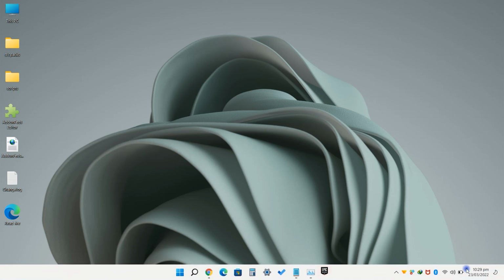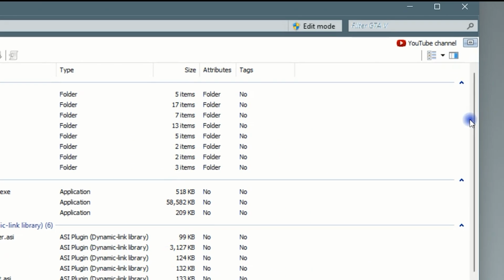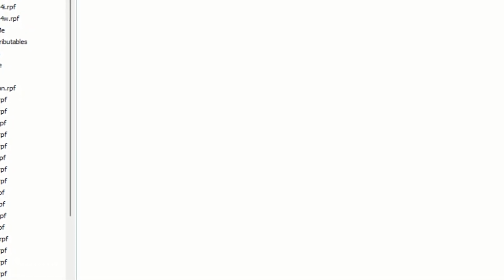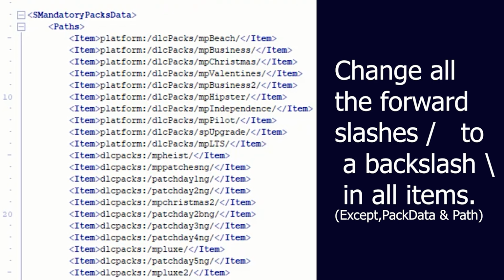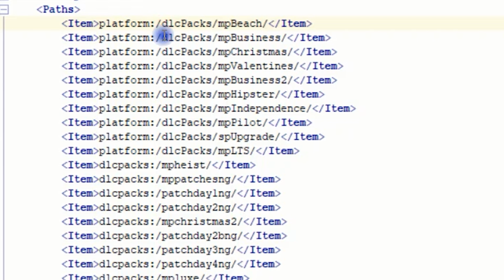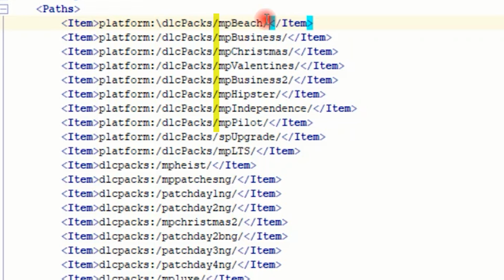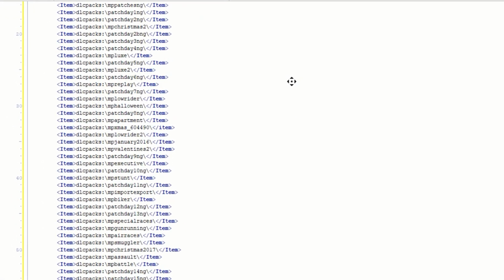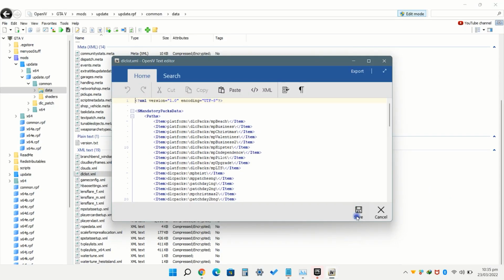How To Fix Game Crash After Installing Addon Peds in Gta 5 Game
If you are facing game crash issue on loading screen after installing Addon peds in your game then here is quick video guide to fix your game crash issue due to addonpeds. many people facing the game crash issue after the installation of Addon peds, after installing addon peds successfully game crash on loading screen. In this quick video guide I'm showing you a tip to fix gta 5 game crash specially if you facing crash issue after installing addon peds Let's watch this short video.